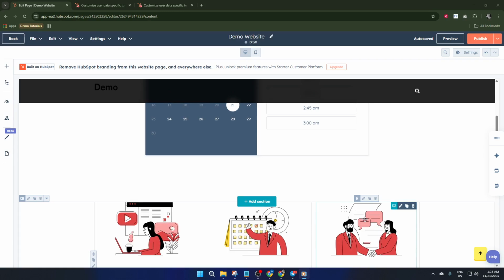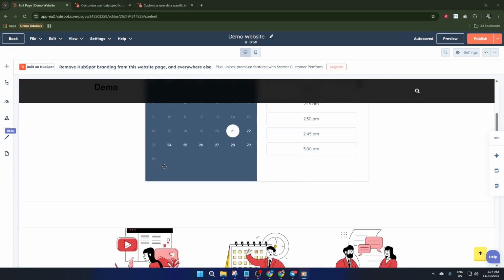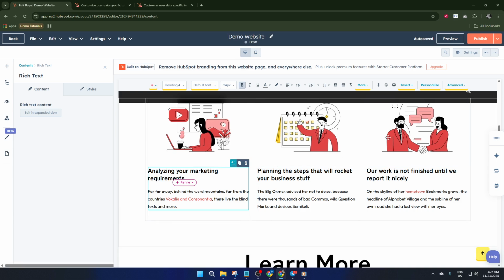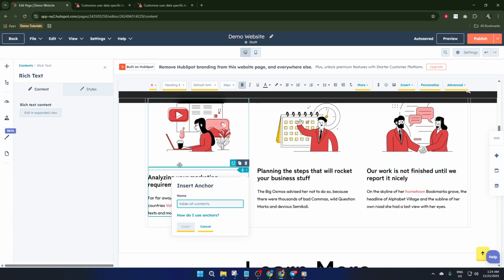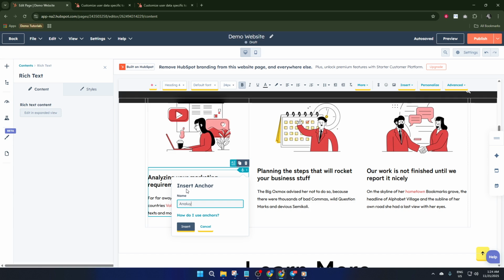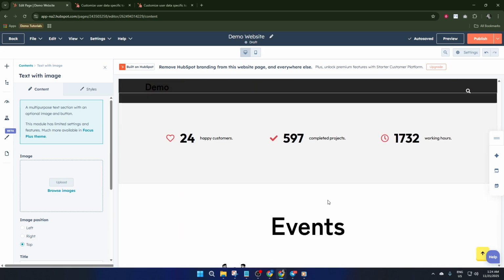How to insert anchor links in HubSpot [Foolproof Steps] [2026 Tutorial]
In this step-by-step tutorial, learn how to efficiently insert and manage anchor links in HubSpot to streamline your content navigation and improve user experience. ⏱️ Timestamps: 00:00 Introduction, 01:15 What Are Anchor Links?, 03:05 Inserting Anchor Links in HubSpot (Landing Pages & Blog Posts), 06:30 Managing & Editing Anchor Links, 08:00 Tips for Responsive Design (Desktop & Mobile), 10:20 Common Troubleshooting & Best Practices, 12:00 Final Review & Summary. This video covers both HubSpot’s desktop and web platform interfaces and demonstrates best practices for organizing on-page navigation, making your site more accessible and engaging. Whether you’re using HubSpot for marketing, blogging, or landing pages, this guide will help you master anchor links quickly!